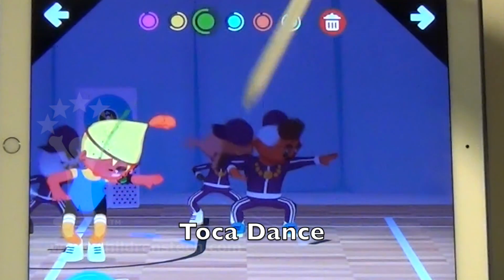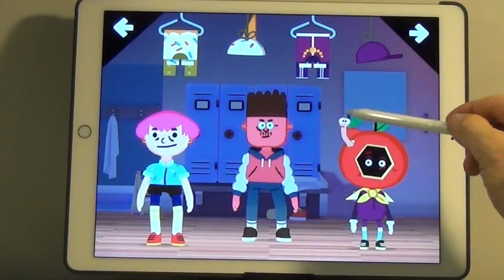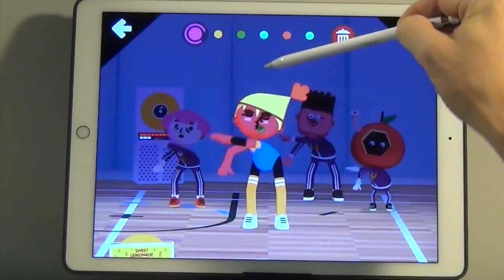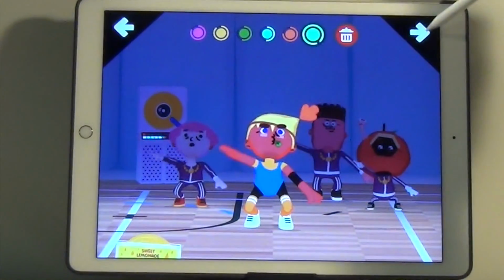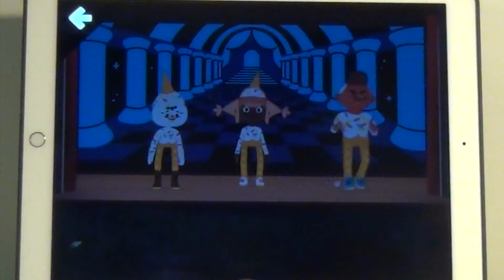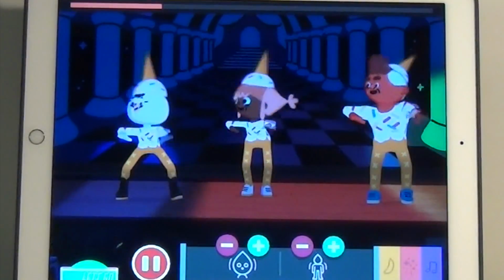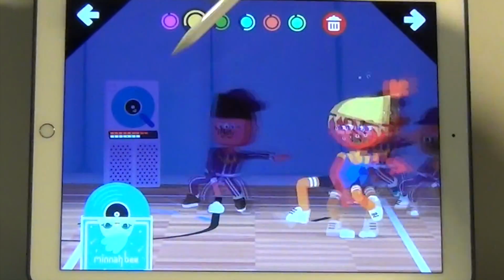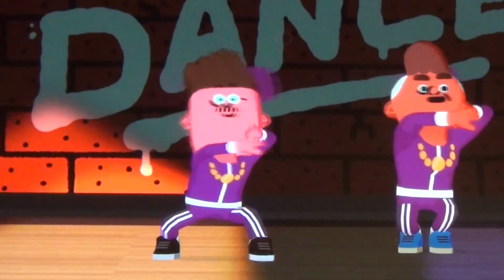Toca Dance: What it Does and How it Works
Turn your iPad or iPhone into a Swedish disco, where you can program the movements of a small team of up to three puppet dancers, who follow your moves in perfect unison as a thumping disco beat drives you on. This outstanding movement and music activity that supports multi-touch.